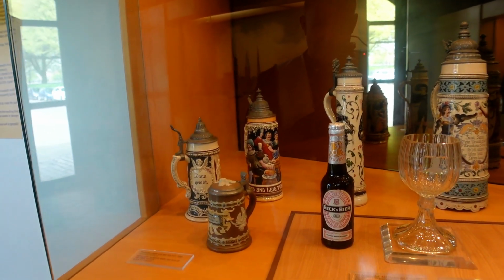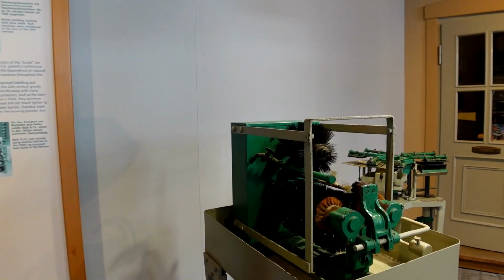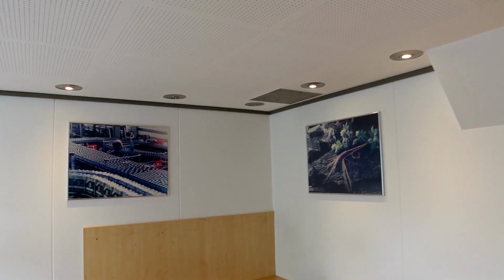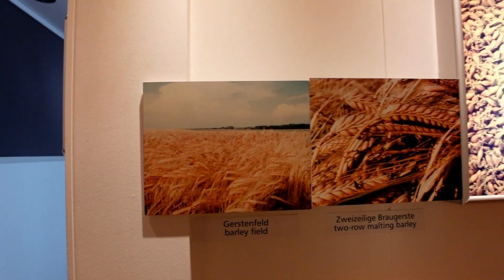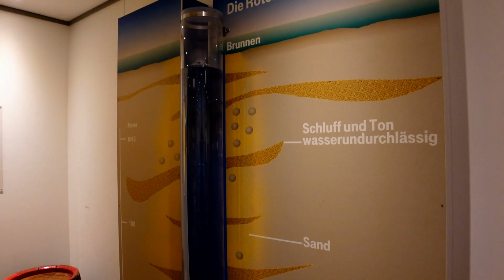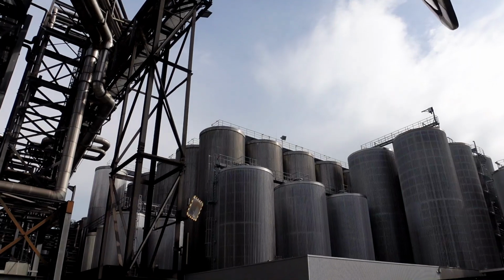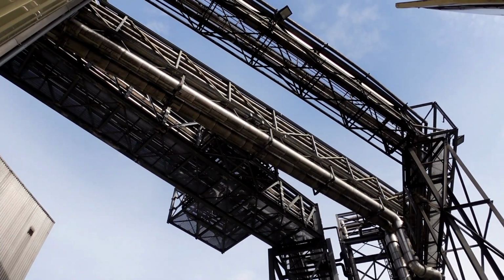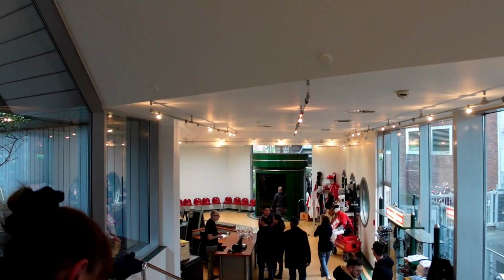Becks Brewery Bremen Germany BEER TOUR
Beer Beer Beer Bremen.

Video Promo your Lifestyle Motorhome, Camping site, Products, Equipment, Locations, Events, Music, Shows Pubs etc

🔔Don’t miss our latest video uploads